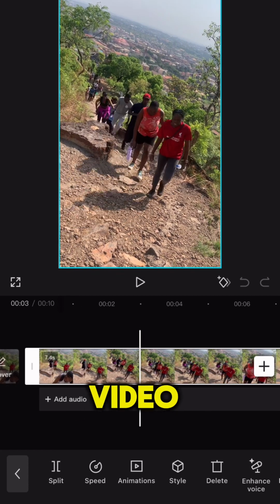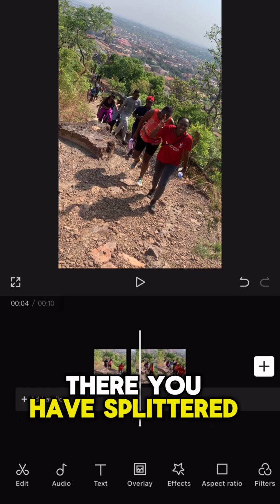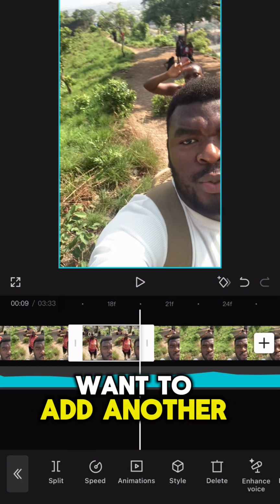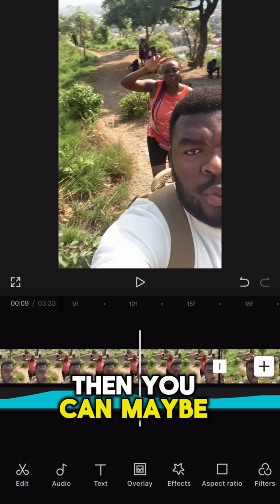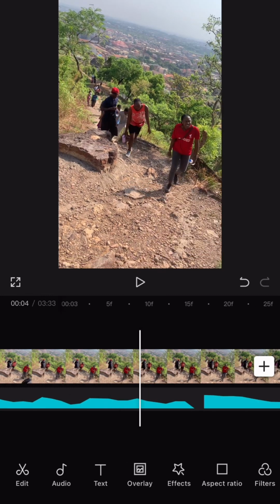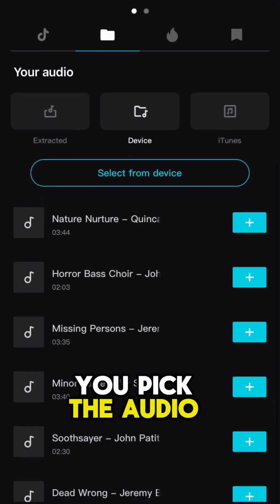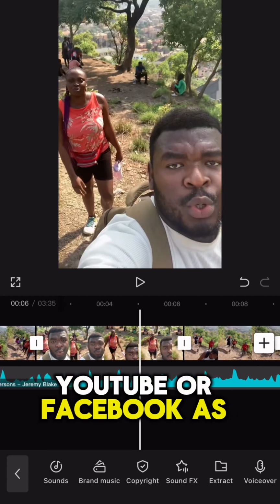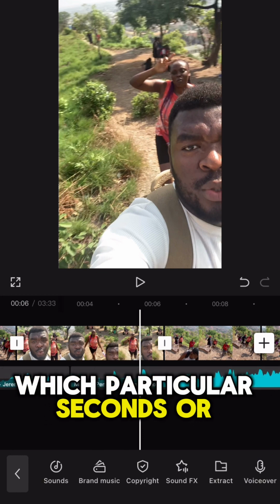DAY 8: HOW TO EDIT VIDEOS USING CAPCUT